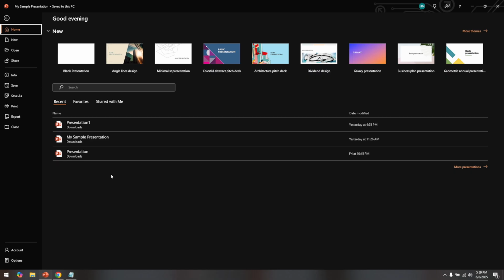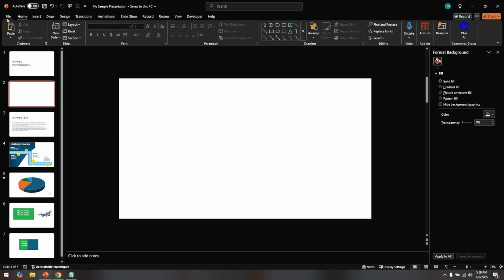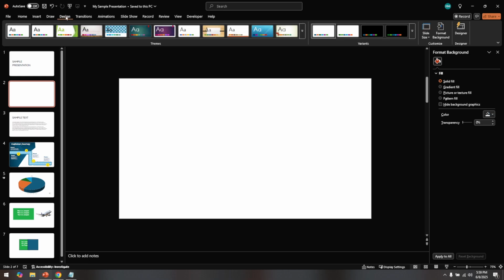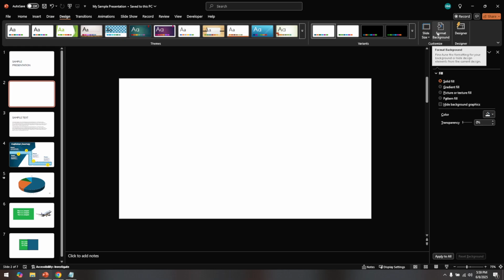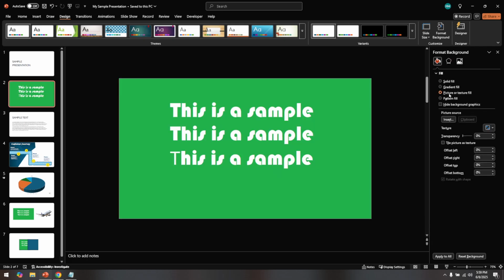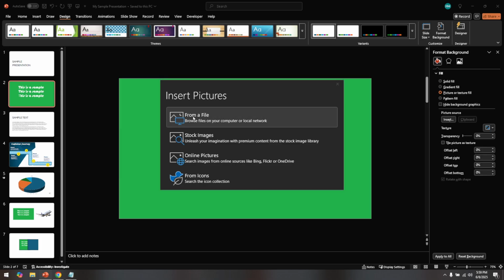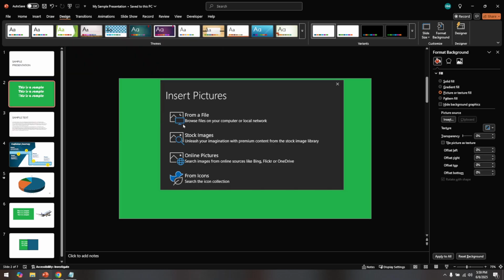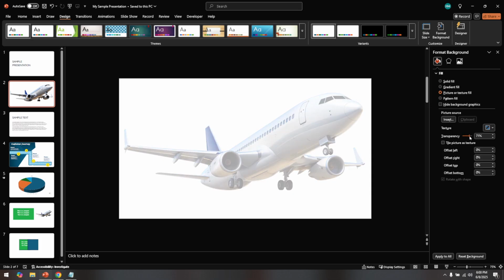How To Use Your Own Photos as a Slide Background in Powerpoint [2025 Full Guide]